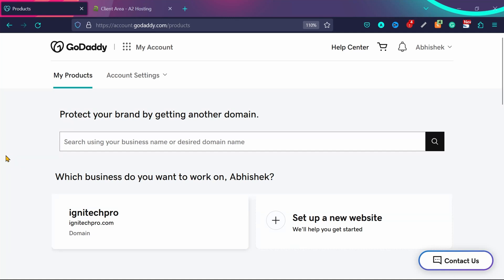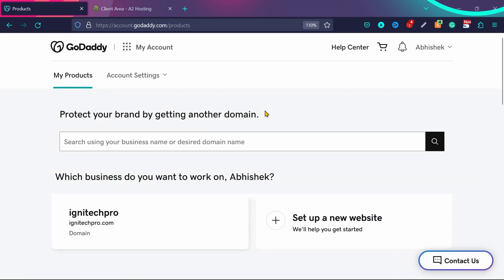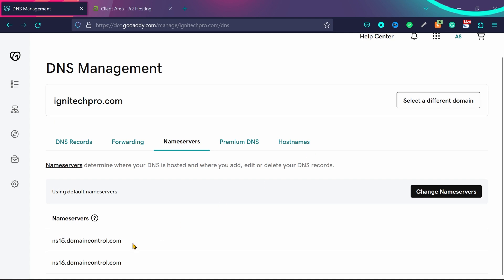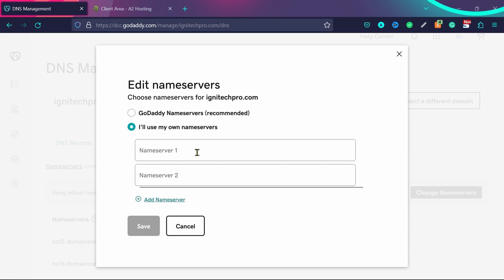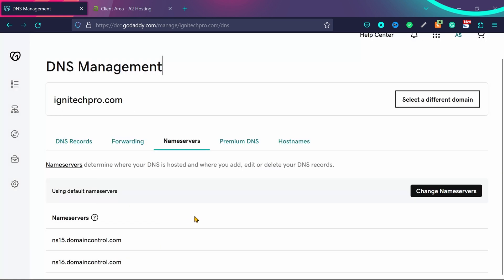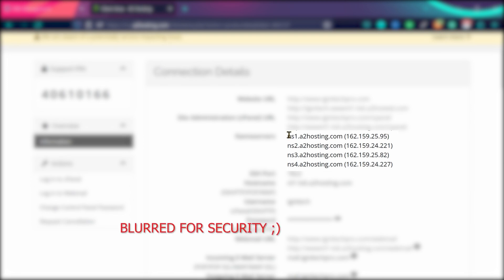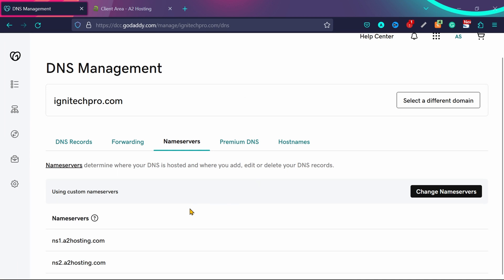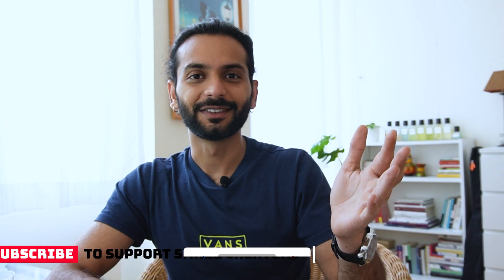How to Connect Godaddy Domain to A2 hosting ( less than 2 minutes)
Connect your Godaddy domain to any hosting account in under 2 minutes.
Beginners tutorial, step by step to connect domain name to hosting.